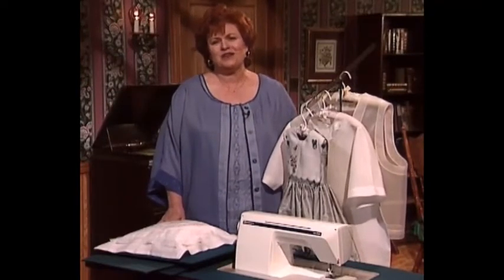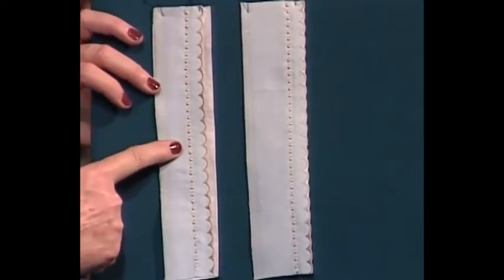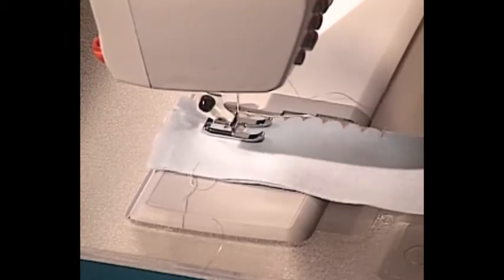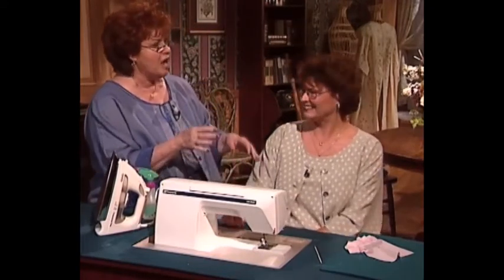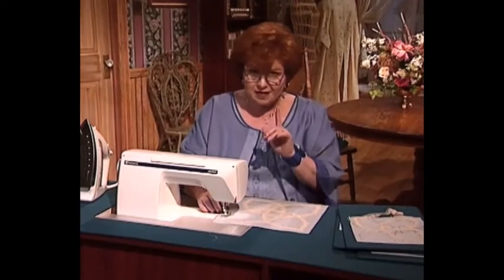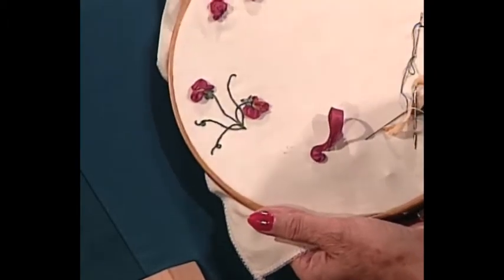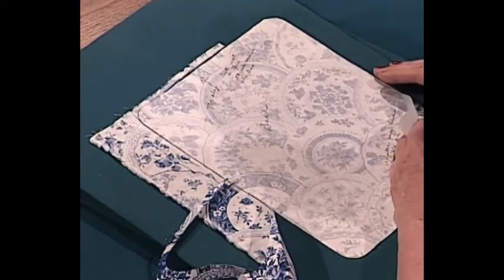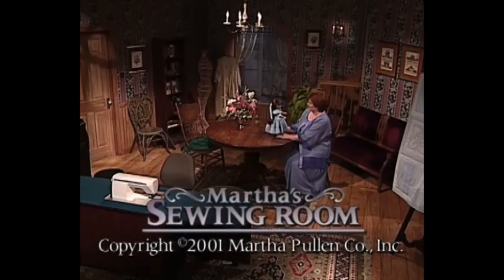Martha's Sewing Room: Off-the-Edge Scallops (1508)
On this episode of "Martha's Sewing Room," see how easy it is to make scallops that drop off the edge of the fabric. Also: wash-away gathering, Celtic lace shaping on a quilt square, and a sweet pea and vines stitched in silk ribbon. Guests: Peggy Dilbone, Beverley Sheldrick. Episode Number:1508

Time stamps:
00:00 - Intro
00:25 - Welcome
02:29 - Technique: Off-The-Edge-Scallop
08:40 - Garment Construction Tips
11:10 - Quilt Square: Celtic Lace Shaping
15:24 - Silk Ribbon Embroidery: Sweet Pea & Vines
20:36 - Craft Idea: Fabric Covered Clip Board
22:34 - Grandmother's Trunk
23:13 - Sewing from the Heart
24:36 - Credits